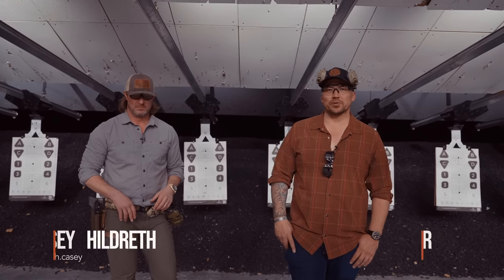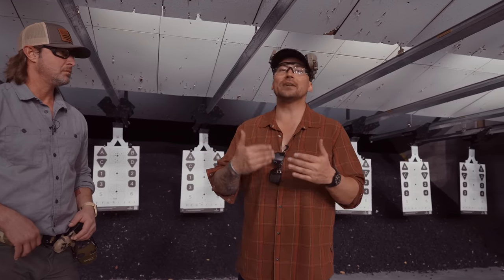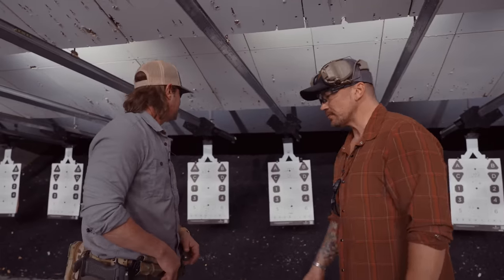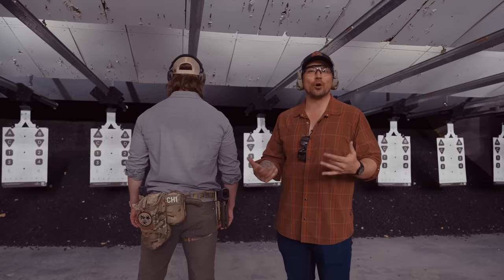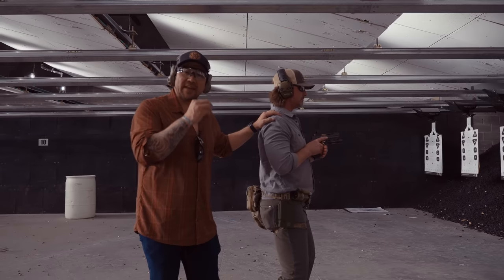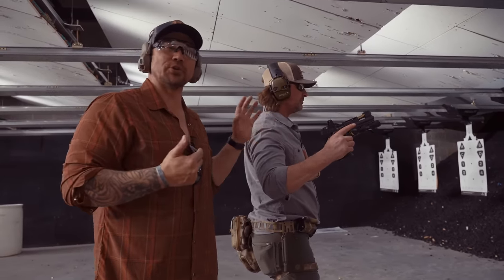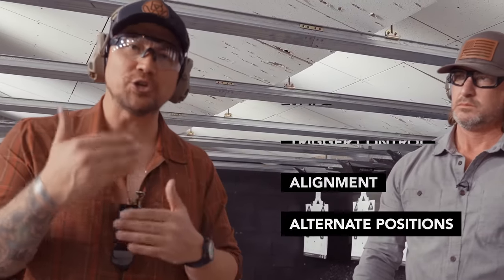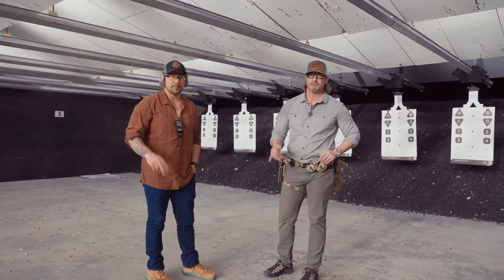Train the trainer methodology